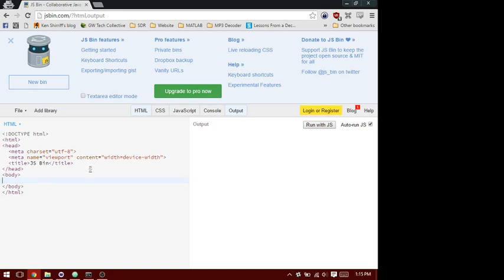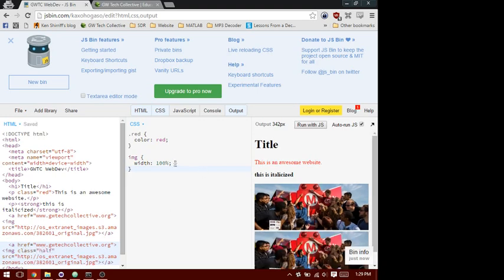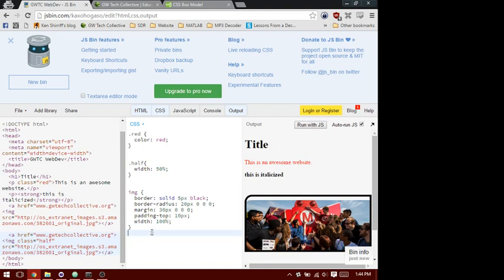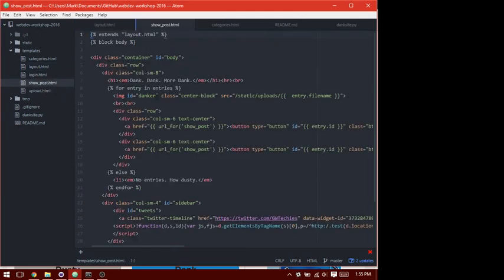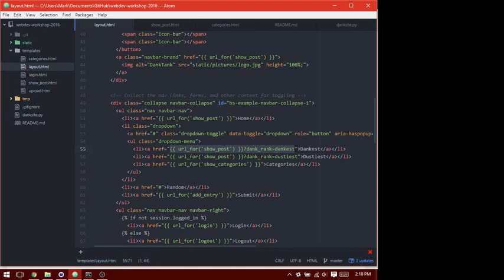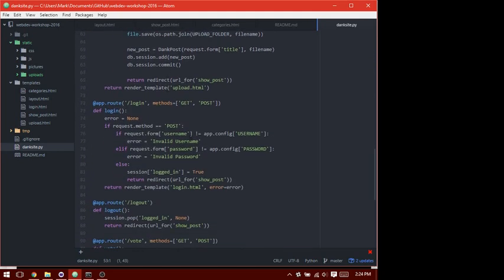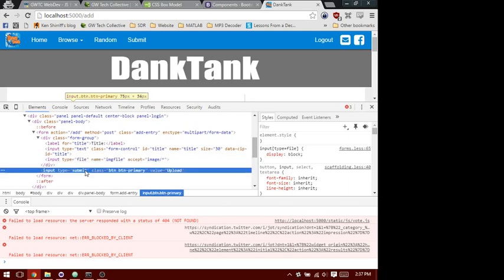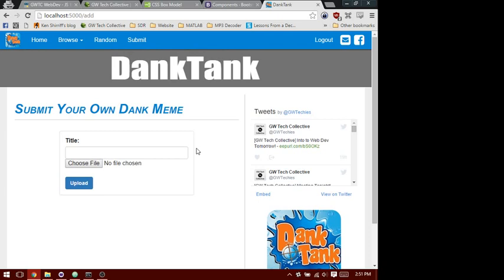GWTC Live: Intro to Web Dev Workshop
If you have ever wondered how the internet delivers dank memes to your computer, look no further. This workshop will take you through the basics of creating a website with dynamic content.

Workshop Goals:
1) Discuss the components that comprise a website
2) Briefly cover how websites are delivered
3) Build/modify a small but entertaining website using what has been learned
4) Have some fun with technology

Here are some buzzwords:

HTML
CSS
Bootstrap
Javascript
Python
Flask
SQLite